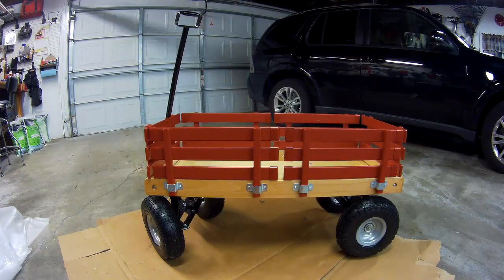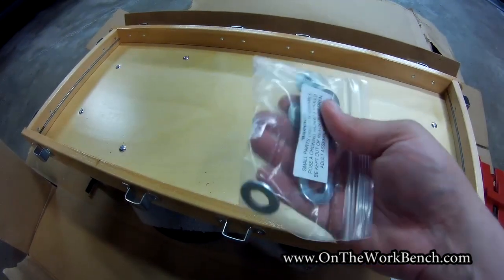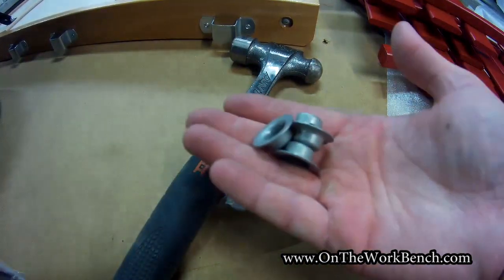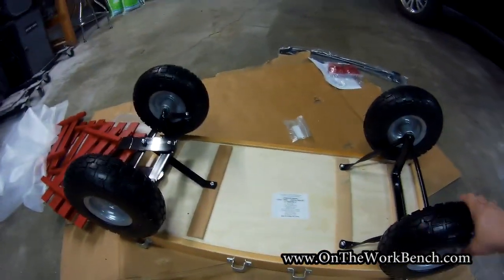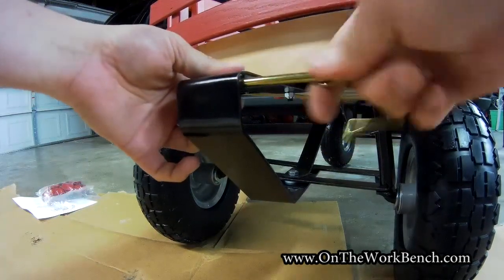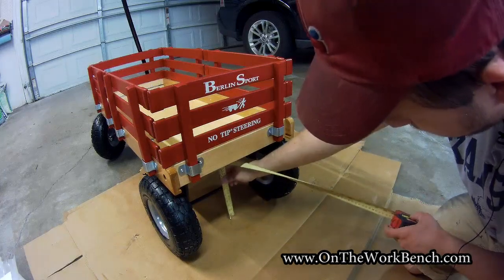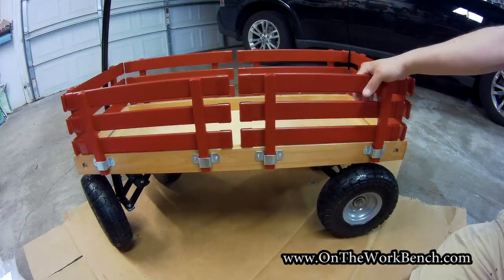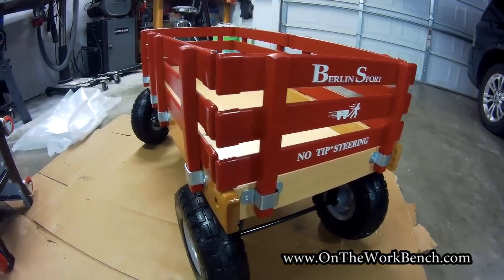Berlin Flyer - Red Wagon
Assembly of the Berlin Flyer Sport Wagon. This is the model F410 made in the USA* red sport wagon tool/toy. Kids can use it for play and dad can use it around the yard which made this a better choice than the cheep all plastic ones. Assembly took about 10 minutes and the only tool needed was a hammer. This one is their nominally 36" long model which was also available in green, gray, pink, orange, purple, and blue. The steering mechanism prevents the two front tires from both going sideways and thus minimizes risk of tipping.

*The wagon was advertised as "Made in USA" however upon closer inspection, the wheels were marked "Made in China."

Actual air filled pneumatic tires can be found on the F600 model: